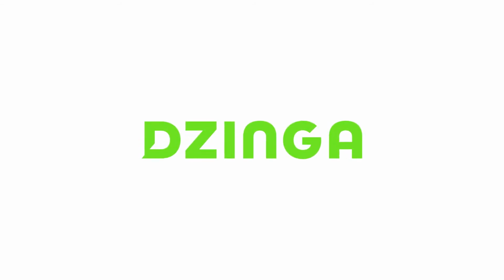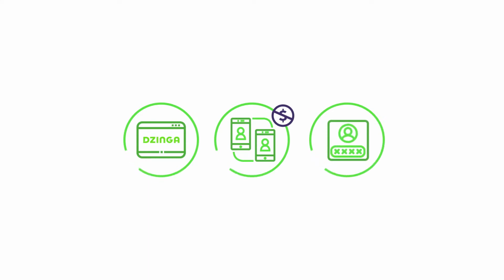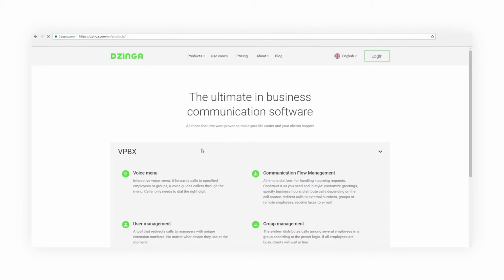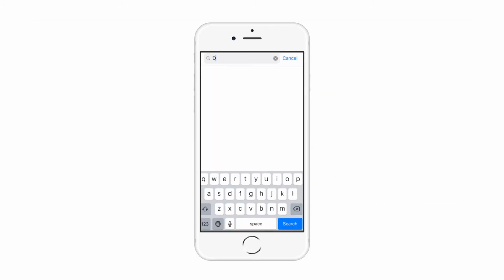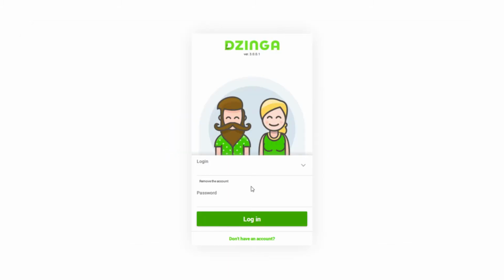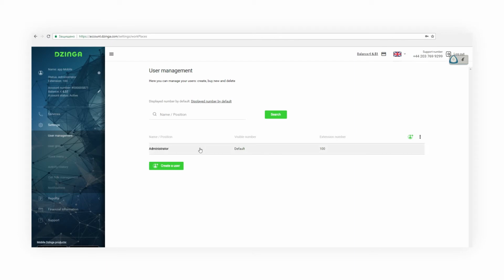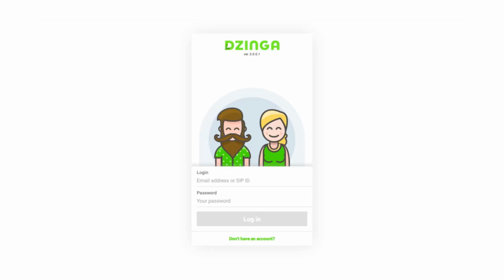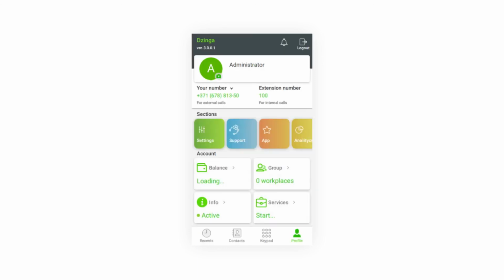How to install Dzinga app on your smartphone, tablet, and desktop (old version)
Follow this step-by-step guide to install and set up Dzinga app for iOS, Android, Windows, and MacOS and keep talking business on the go.